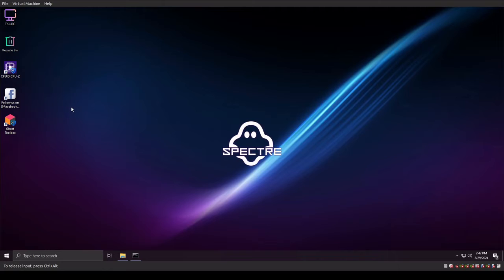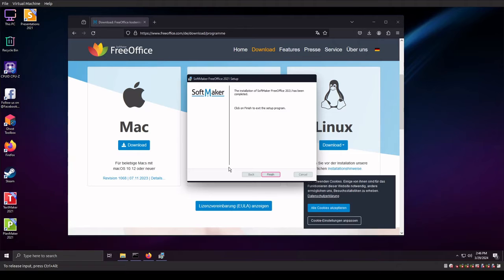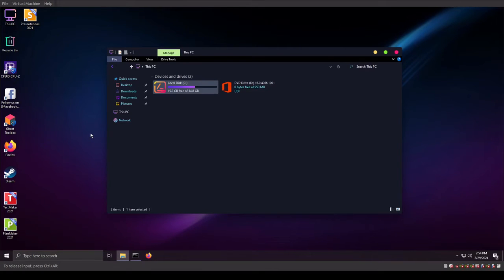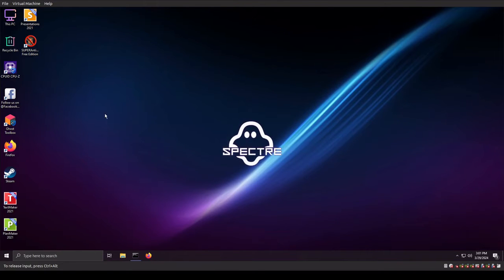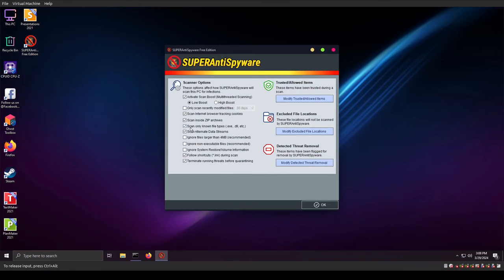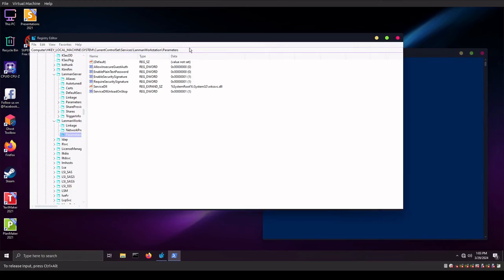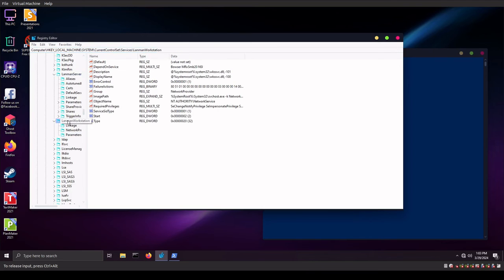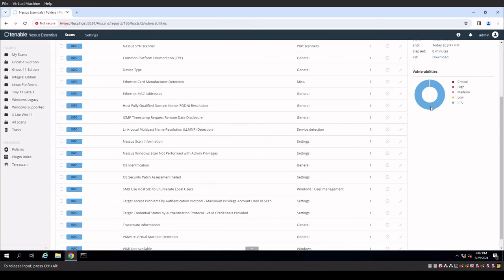04. Windows 10 GHOST Edition - 20H2 Application Install and SMB Fix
We Scan this thing with an AV.
We take a look, and fix that stupid SMB signature alert
We install a bunch of applications
We review the Nessus Scan and Look deeper into Wireshark

SMB Fix:  (Optional)
HKLM\SYSTEM\CurrentControlSet\Services\LanmanServer\Parameters

    Value Name: EnableSecuritySignature
    Data Type: REG_DWORD
    Data: 0 (disable), 1 (enable)
    \[Note: The default is 0 (disable)\]

    Value Name: RequireSecuritySignature
    Data Type: REG_DWORD
    Value: 0 (disable), 1 (enable)

HKLM\SYSTEM\CurrentControlSet\Services\LanmanWorkstation\Parameters

    Value Name: EnableSecuritySignature
    Data Type: REG_DWORD

    Value Name: RequireSecuritySignature
    Data Type: REG_DWORD